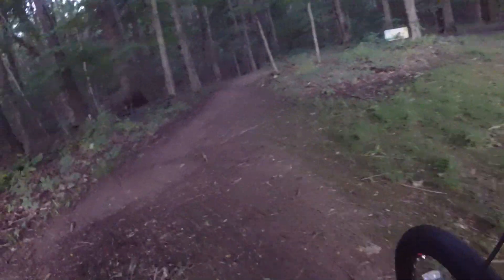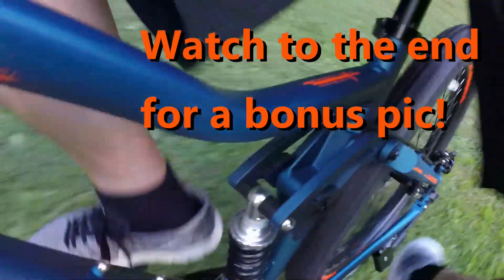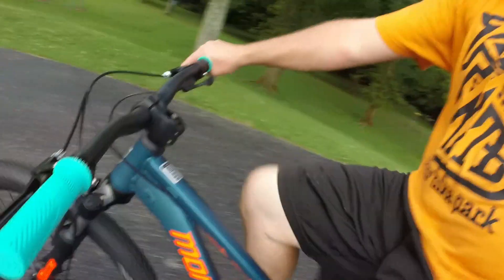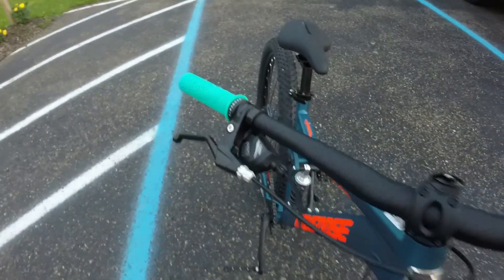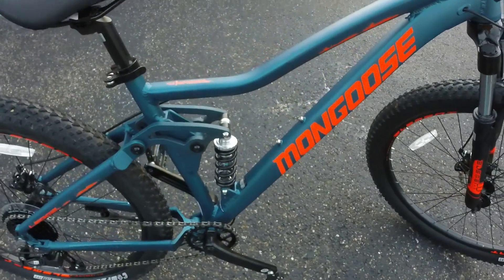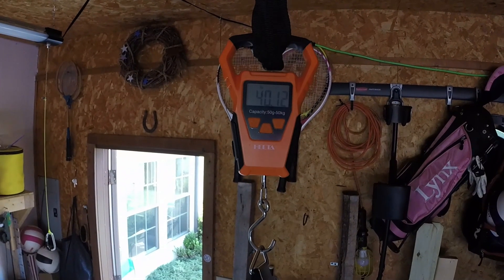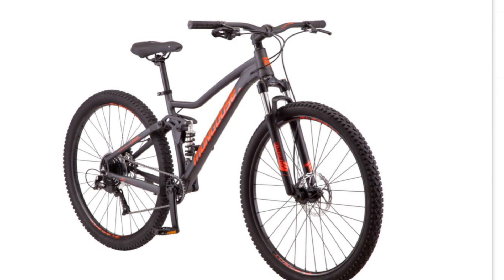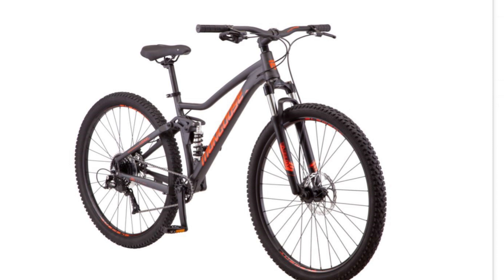Walmart Mongoose Ledge X1 w/bonus pic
Quick first impressions video and one issue with the bike so far.  Love the Mongoose and stoked to get this thing upgraded!!